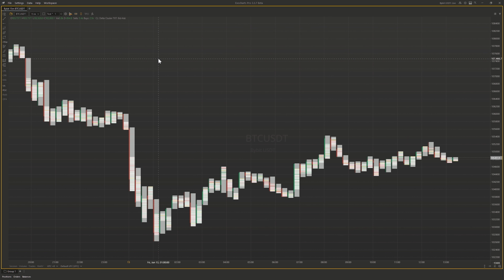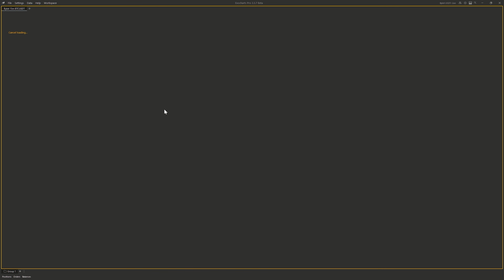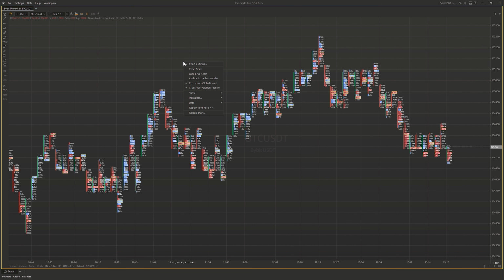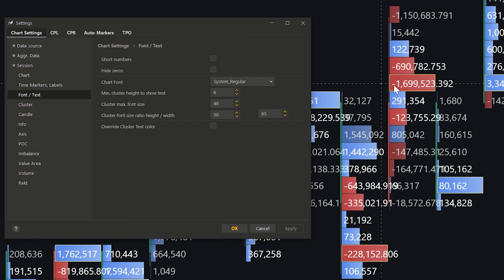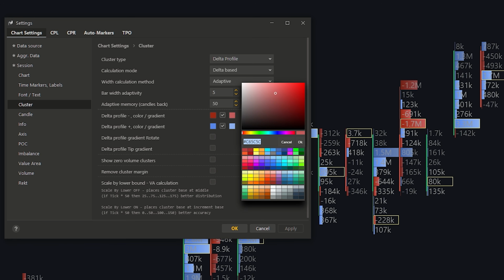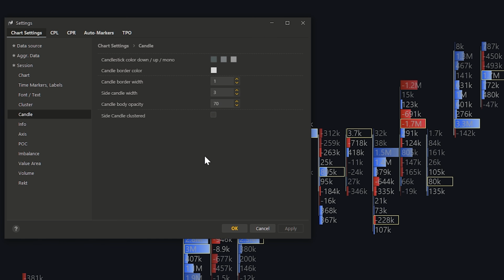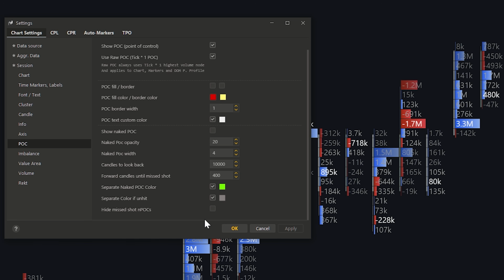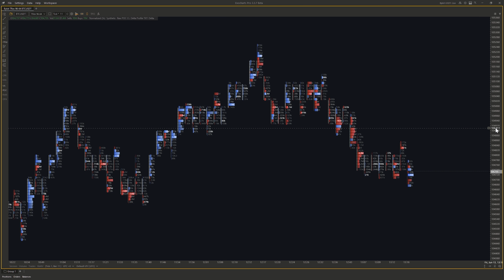Exocharts - Best Orderflow Settings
Master Your Orderflow Layout in Exocharts – Step-by-Step Tutorial

Learn how to build a clean, professional Orderflow layout in Exocharts—from a blank chart to a fully customized trading setup. This tutorial walks you through everything you need to get started with Orderflow analysis using footprint charts, delta, volume profiles, and more. Perfect for both beginners and experienced crypto traders.

👉 For more Orderflow education, Market Profile training, and daily live streams,